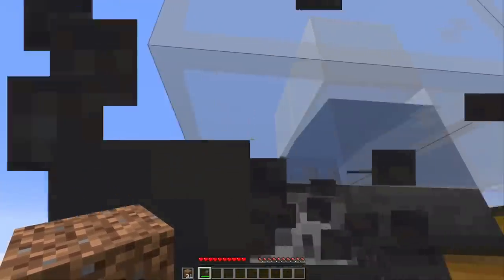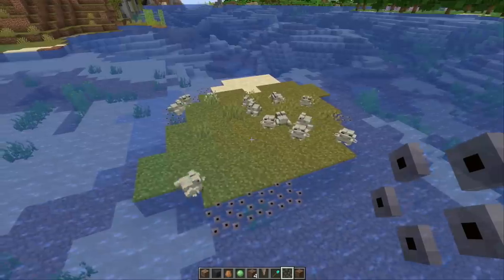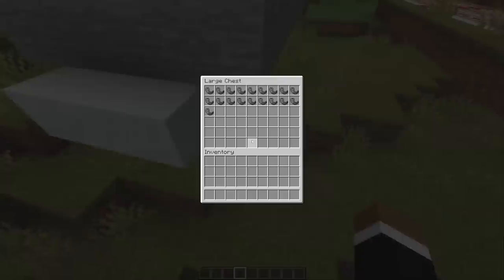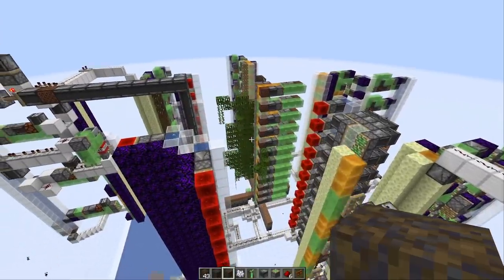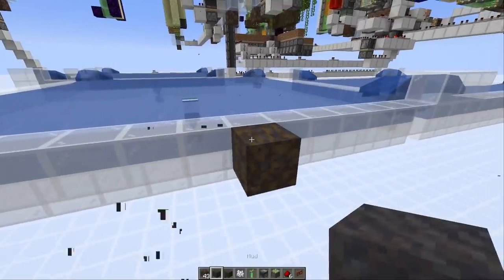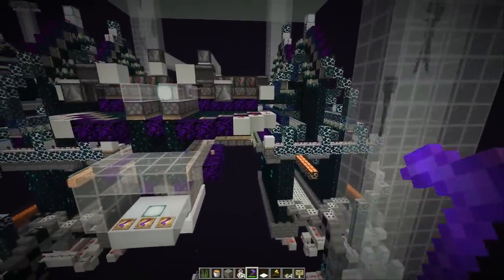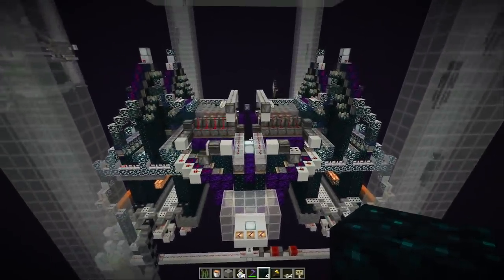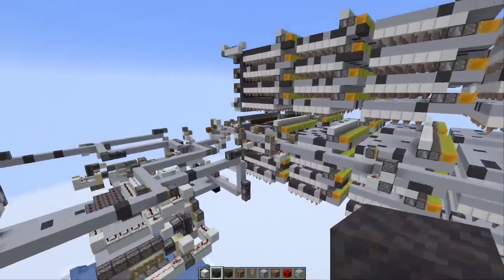14 New Farms For 1.19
Showing 14 new farms that can be made in 1.19+

00:00 Intro
00:25 Mud Farm
02:07 Frog Light Farm
03:49 Frog Farming
05:40 Allay Farming
06:11 Goat Horn Farm
07:37 Propagule Farm
09:35 Mangrove Wood And Roots Farm
10:27 Warden Sculk Catalyst Farm
11:15 Automatic XP Farm
15:04 Sculk Sensor And Shrieker Farm
16:34 Sculk Block Farm
17:35 Sculk Vein Farm
18:22 Clay Farm
20:14 New Farms With Hopper Minecarts And Chest Boats
22:08 Portal Wither Skeleton Farm